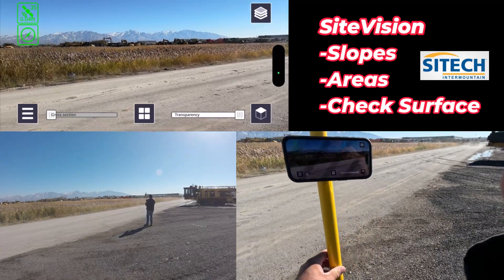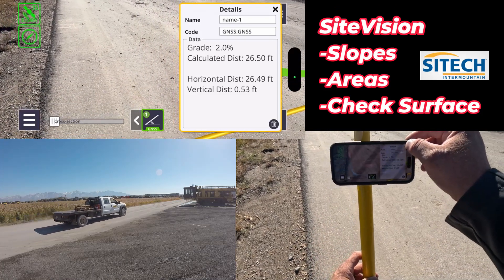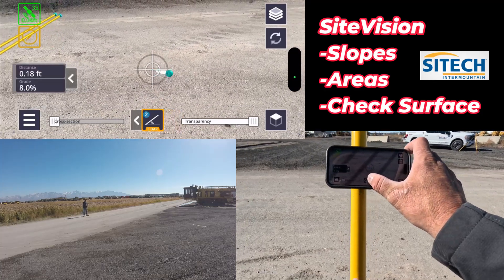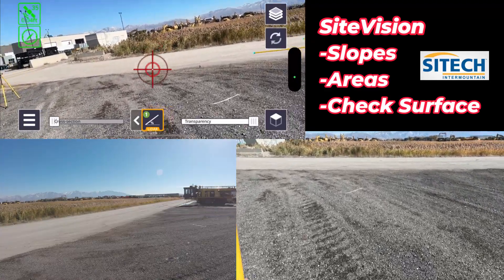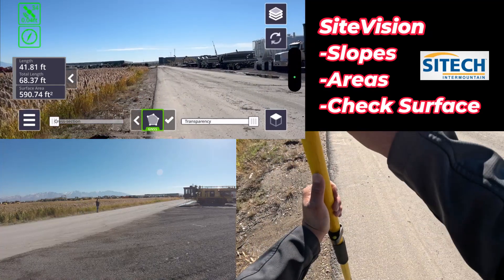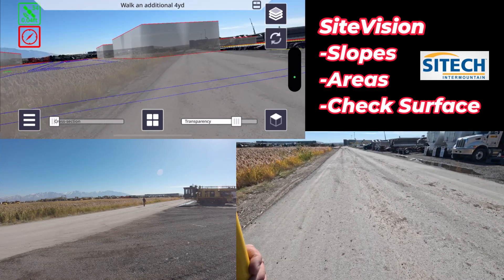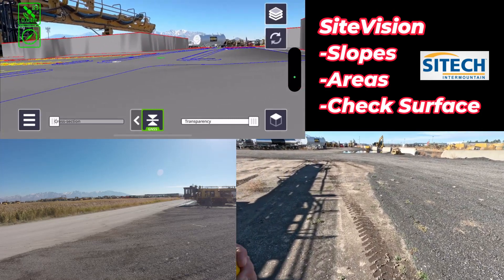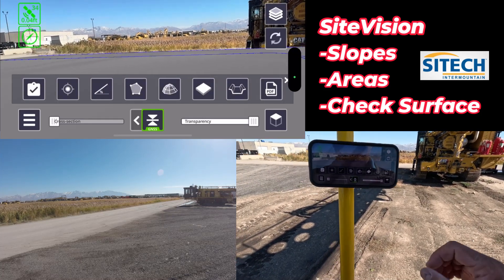SiteVision Slopes Areas Check Surface cut fill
In this video, we will demonstrate how to use Trimble SiteVision to calculate slope areas and check surface cut/fill. SiteVision is a powerful tool that can be used to quickly and easily analyze and visualize data from a variety of sources, including GNSS, total stations, and aerial imagery.

To calculate slope areas in SiteVision, follow these steps:

1. Open Trimble SiteVision and create a new project.
2. Import the data you want to analyze. This could be data from a GNSS survey, a total station survey, or aerial imagery.
3. Select the "Slope Analysis" tool from the toolbar.
4. Define the area you want to analyze by drawing a polygon on the map.
5. Click on the "Calculate" button.

SiteVision will then calculate the slope area within the polygon and display the results in the map view. You can also export the results to a CSV file.

To check surface cut/fill in SiteVision, follow these steps:

1. Open Trimble SiteVision and create a new project.
2. Import the data you want to analyze. This could be data from a GNSS survey, a total station survey, or aerial imagery.
3. Select the "Surface Analysis" tool from the toolbar.
4. Select the "Cut/Fill" option.
5. Define the design surface by importing a CAD file or by creating a new surface from scratch.
6. Define the existing surface by importing a CAD file or by creating a new surface from scratch.
7. Click on the "Calculate" button.

SiteVision will then calculate the cut/fill between the design surface and the existing surface and display the results in the map view. You can also export the results to a CAD file or a CSV file.

Here are some additional tips for using SiteVision to calculate slope areas and check surface cut/fill:

* Make sure that your data is accurate and up-to-date.
* Use a high-resolution base map if you are analyzing aerial imagery.
* Define your analysis areas carefully.
* Check the results of your analysis carefully before making any decisions.